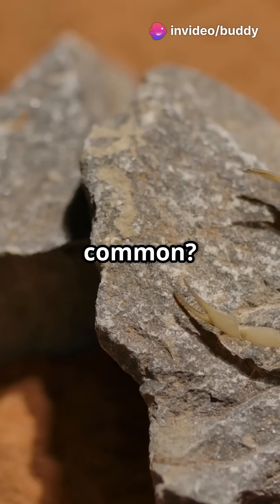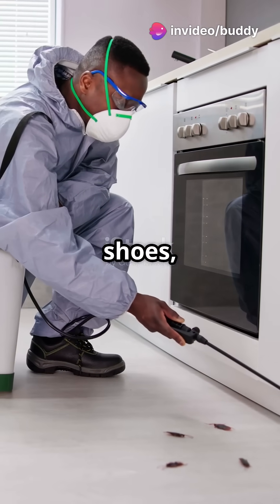Top 5 Scorpions in the U.S. You Need to Know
Discover the hidden dangers lurking beneath the sands in our latest video, "Top 5 Scorpions in the U.S. You Need to Know!" 🦂🌵 From the notorious Arizona Bark Scorpion to the fearsome Arizona Gold Scorpion, we've ranked the most dangerous species and provided essential tips on how to avoid and handle a sting. With over 3,500 scorpion stings reported annually, it's crucial to be informed and prepared!

Join us as we explore the habitats, behaviors, and safety measures you need to be aware of when venturing into scorpion territory. Share your scorpion encounters in the comments and help spread awareness by liking and sharing this video!

OUTLINE:

00:00:00 Top 5 Scorpions in the U.S. You Need to Know!